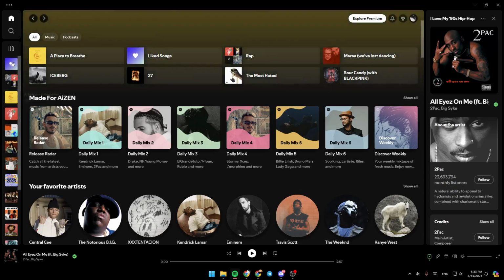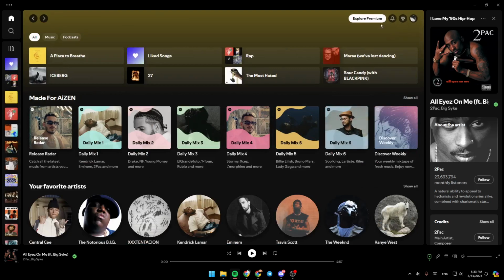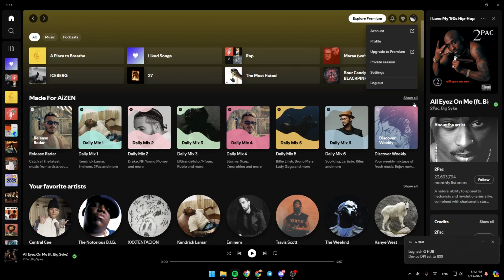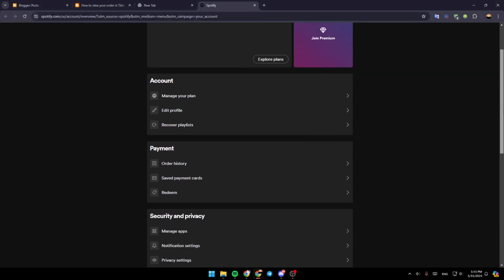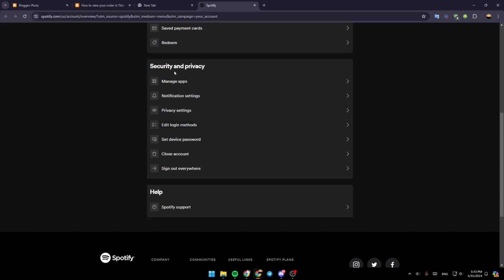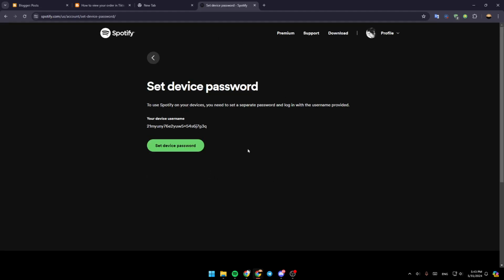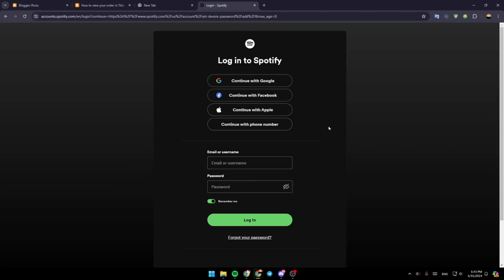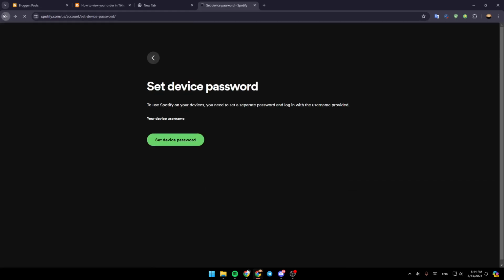How To Change Your Spotify Password Tutorial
Today we talk about change your spotify password,change spotify password,how to change your spotify password,how to change spotify password